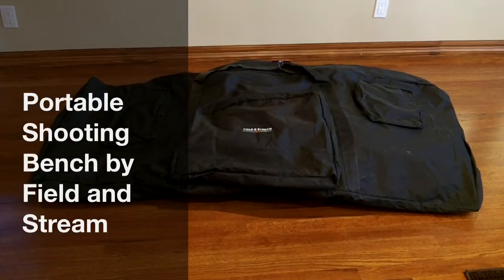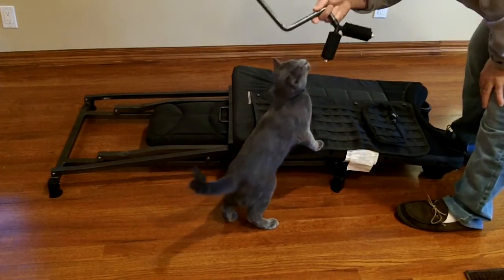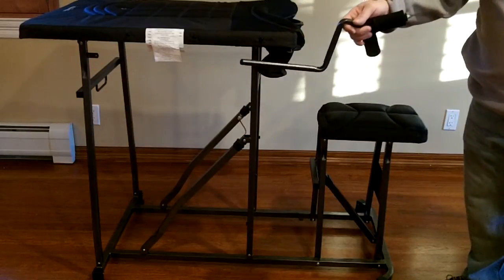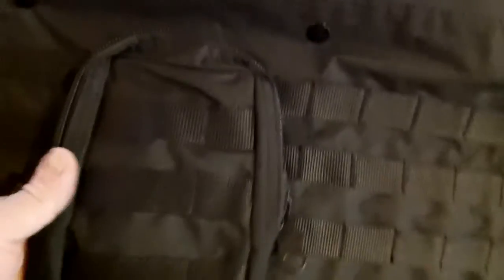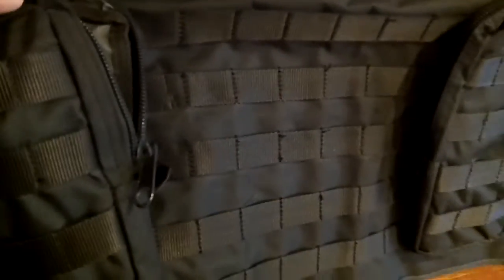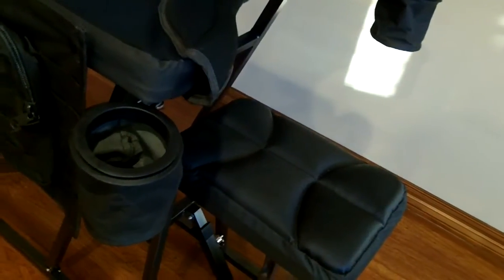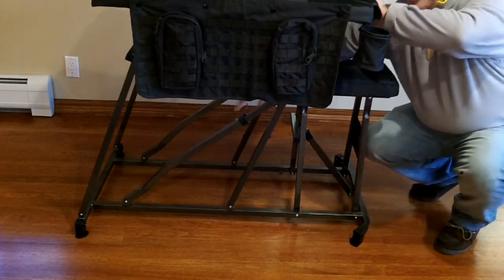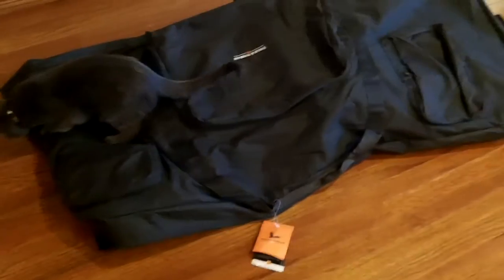Portable Shooting Bench by Field and Stream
This is an adjustable and portable shooting bench made by Field and Stream.  I picked this up at a bargain price.  I practically stole it from Dick's sporting goods.  Find out how much by clicking on my video...lol.